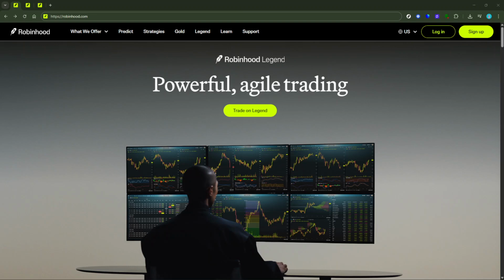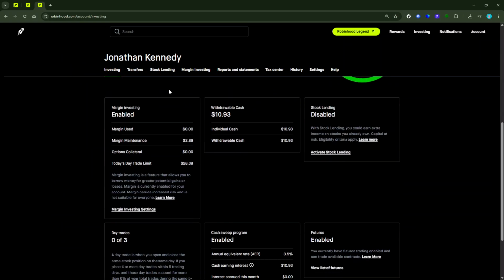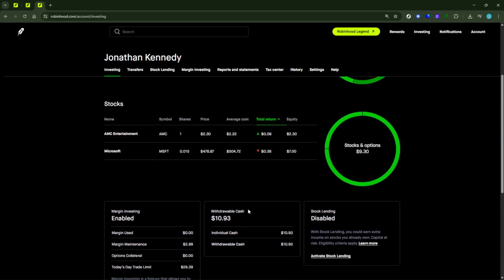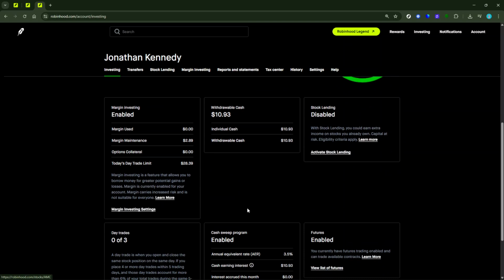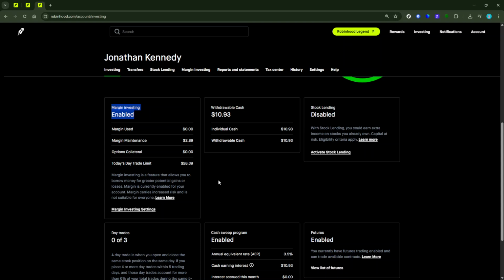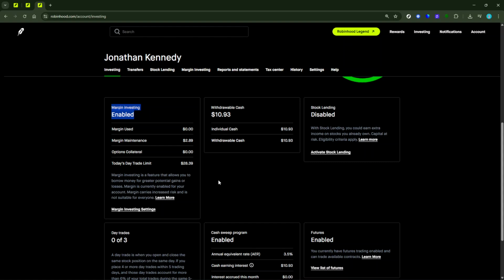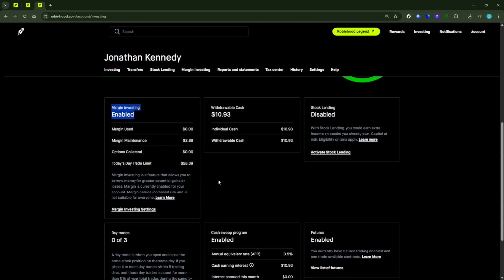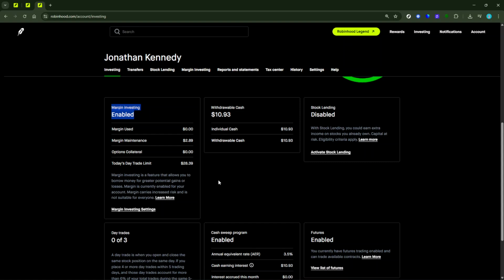How To Use Robinhood Margin To Buy More Dividend Stocks And Etfs [2026 Guide]